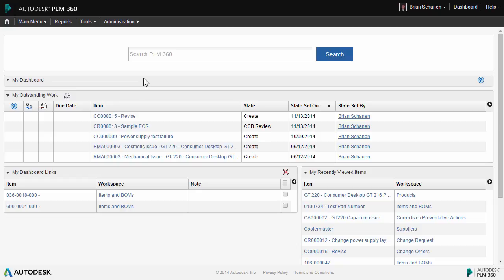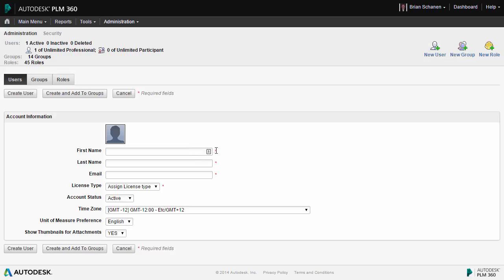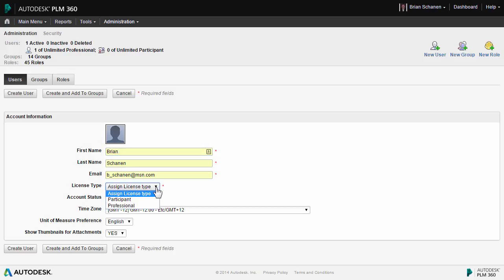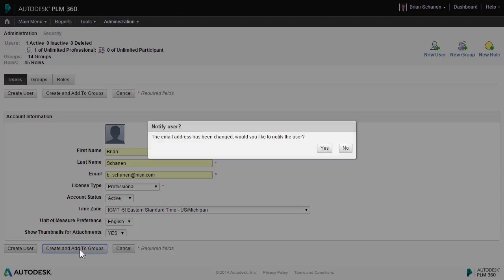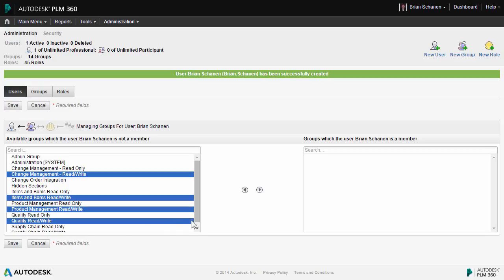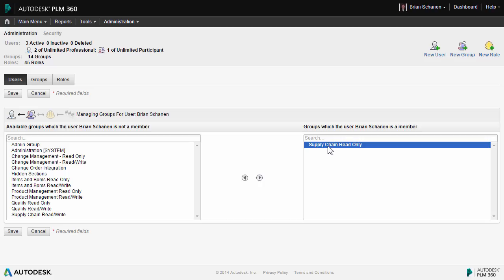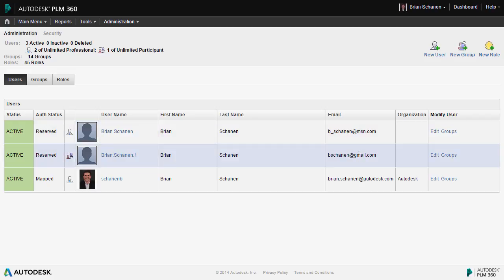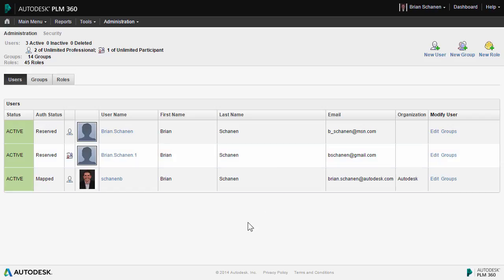Step 2: Admins adding Users in Fusion Lifecycle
Part 2 of 3 - this series will cover some common questions asked around setting up Fusion Lifecycle (formerly PLM 360) for more users, and the terminology of users, groups, roles and permissions. This is Step 2.

Tune in to this playlist for more, as we cover other topics as part of Summer School 2015.